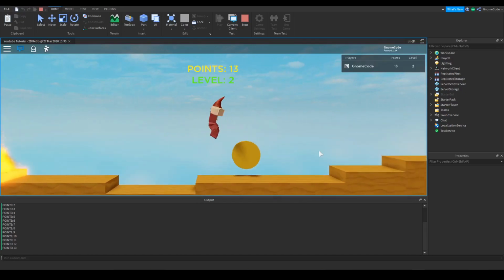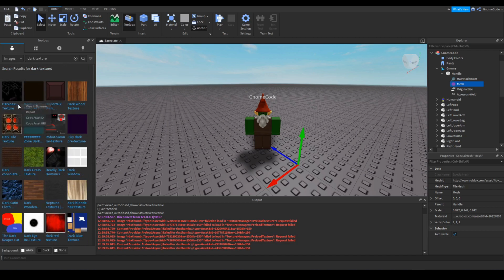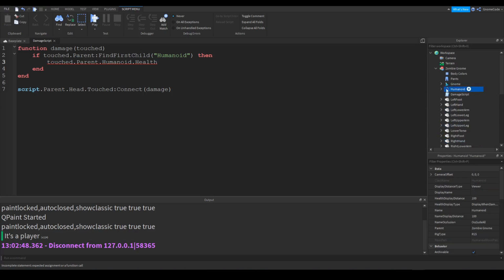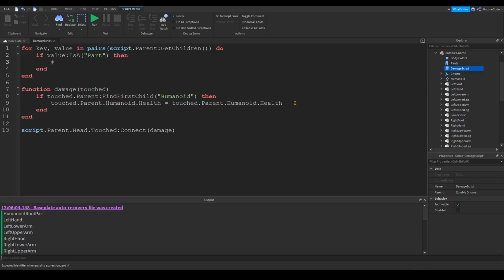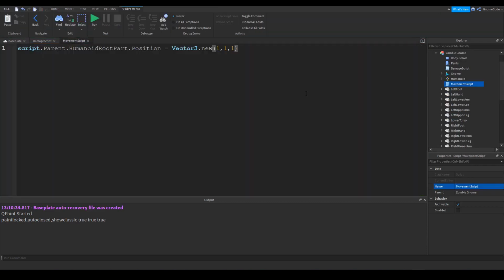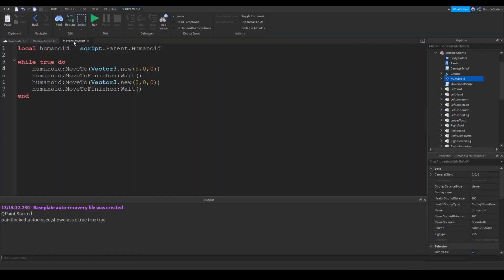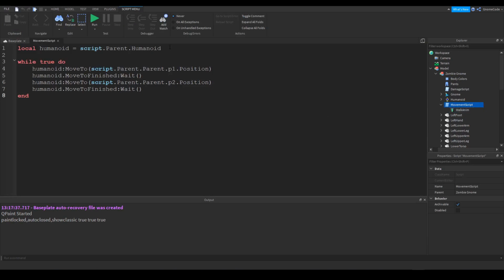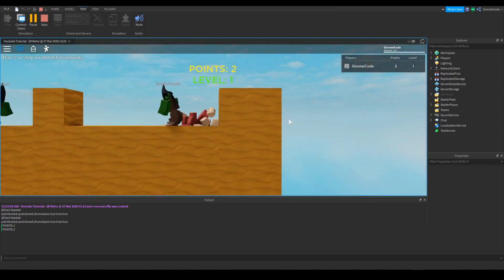Zombie Gnome Enemies (Ep 6) - Let's make a 2D Roblox Platformer Game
In this episode I make a 'zombie' version of my character and show you can move NPCs around the map.

ZOMBIEWALK ANIMATION ID
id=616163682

Please check out my discord server 'Gnomeland' for scripting help and general chat

MUSIC
"Bit Quest"